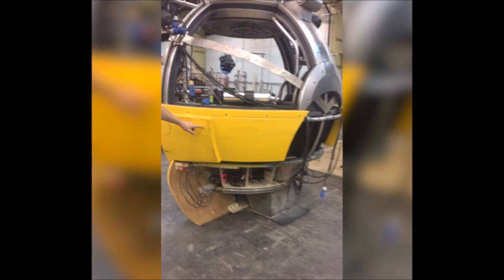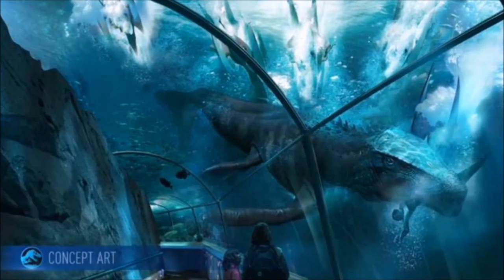Jurassic World: Fallen Kingdom - Submarine Set Photos